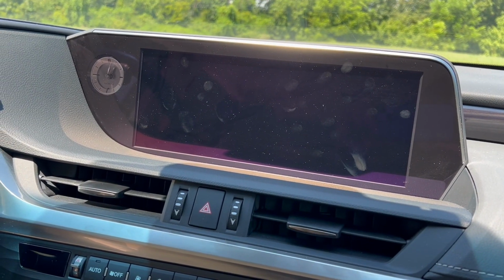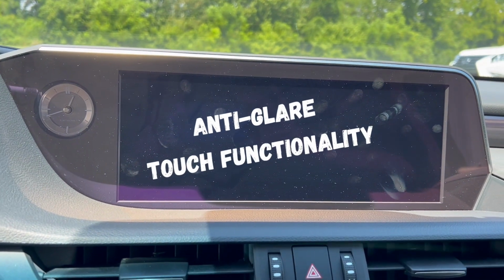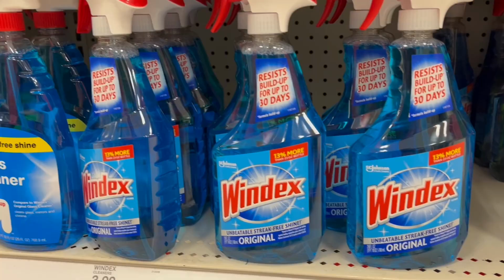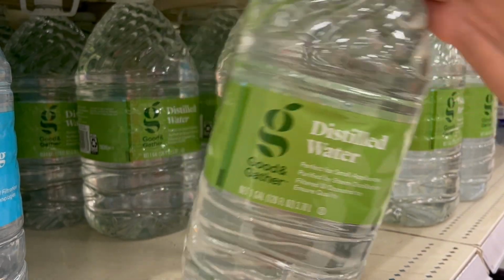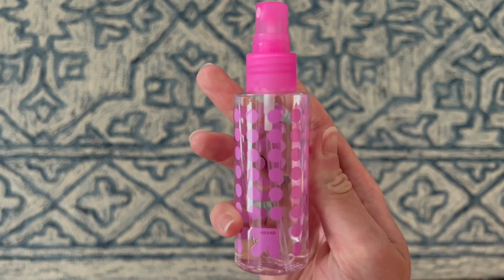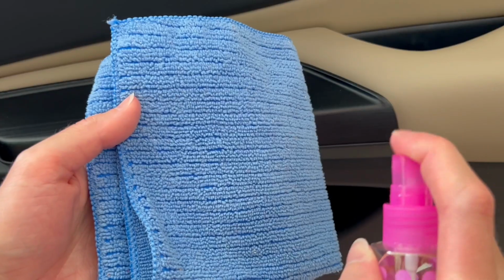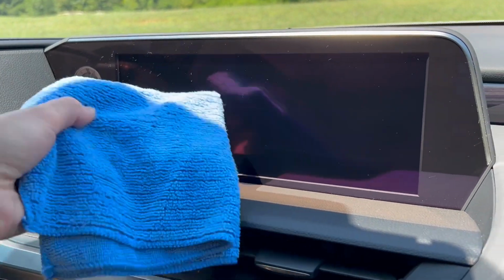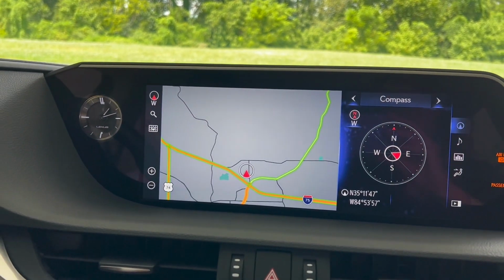How To Safely Clean Car Infotainment Screen | Navigation Screen | Radio Screen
Hey Everyone, welcome back to Hacks with Christina. Today, I am going to be showing you how to safely clean your car’s Infotainment screen also known as a navigation screen. A clean infotainment screen not only looks great but also ensures optimal functionality and visibility. It’s important that you use the correct products on your screen so that it doesn’t break down the anti-glare coating and touch functionality. Enjoy!

L I N K S  /  P R O D U C T S

Favorite cleaning products:
Microfiber Cloth
Johnson's Baby Oil
Cleaning Gloves
Spray Bottle
Baking Soda
Distilled White Vinegar
Dawn Dish Soap
Method Dish Soap
Scotch Brite Double Sided Sponge
3M Scour Pad (Blue)
Mr. Clean Magic Eraser
Round Scrub Brush
Long Scrub Brush
Juicing Scrub Brush
Finish Dishwasher Tablets
Seventh Generation Dishwasher Tablets

M U S I C  /  S O U N D   E F F E C T S

S C R I P T
Hey Everyone, welcome back to Hacks with Christina. Today, I am going to be showing you how to safely clean your car’s Infotainment screen also known as a navigation screen. A clean infotainment screen not only looks great but also ensures optimal functionality and visibility. It’s important that you use the correct products on your screen so that it doesn’t break down the anti-glare coating and touch functionality. So you will not want to use regular glass cleaners like Windex because they can contain ammonia, acetone, toluene, or ethyl alcohol - all of which can damage tech screens. What I use is pretty basic. First, a microfiber cloth. Microfiber cloths are soft and won’t scratch the surface of your screen like paper towels can do. They also will not leave behind any lint. Second, is distilled water. It’s important for it to be distilled because distilled water does not contain any impurities or minerals; it’s pure water. Non-distilled water can leave stains and spots on the screen and can be slightly acidic or alkaline due to the presence of dissolved minerals. Prolonged use of non-distilled water could potentially cause corrosion or damage to sensitive electronic components. I just spray a few spritz of distilled water on my microfiber cloth and then gently wipe the screen in a back and forth motion or in a circular motion. If you have a stubborn stain or smudge, dampen a corner of the cloth with distilled water and gently clean the area. Once I’m done cleaning,  I’ll turn my microfiber cloth over to the dry side and buff it out and I’m done. No more dust, no more fingerprints, no streaking, and most importantly, no damage to the screen. Regular cleaning will keep your screen looking crystal clear and functioning at its best.